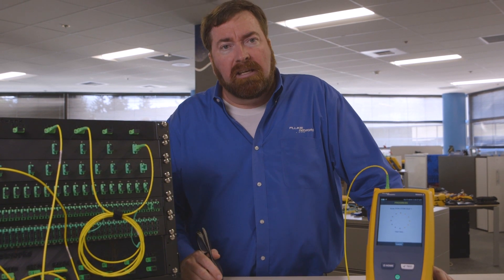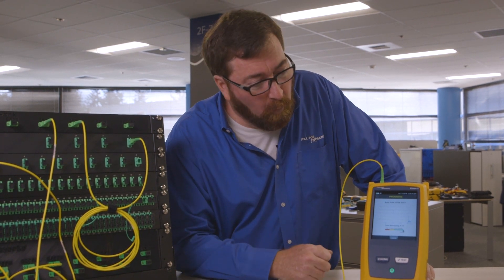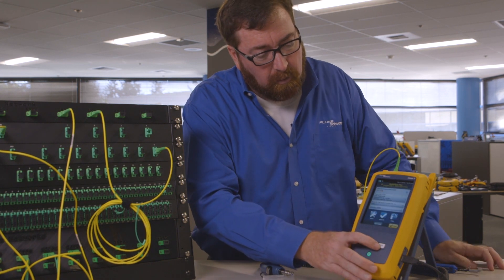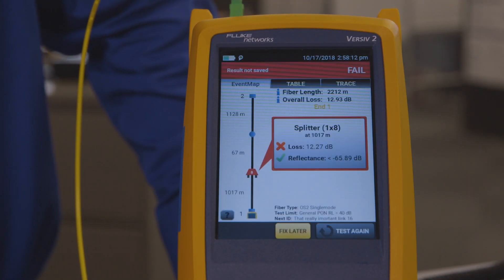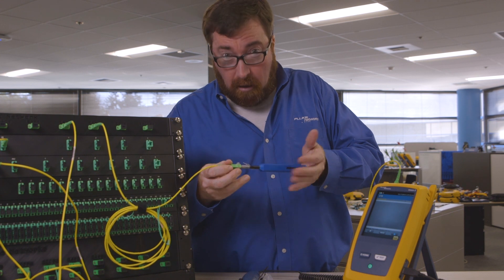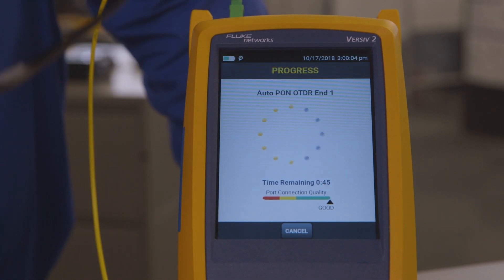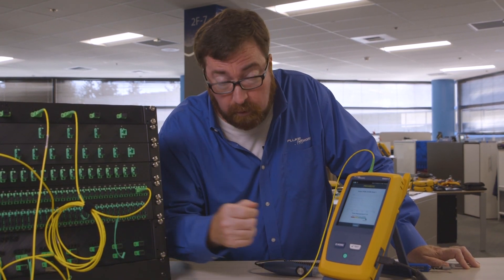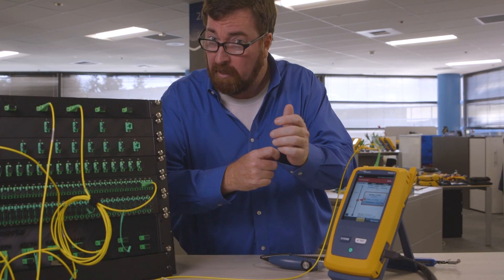Detecting Splitters on Passive Optical Networks with the OptiFiber Pro HDR OTDR – by Fluke Networks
Fluke Networks’ OptiFiber Pro HDR OTDR includes an automated mode for PON applications that identifies splitters from 1 x 2 to 2 x 128.  See how easy it easy to analyze fiber like an expert.